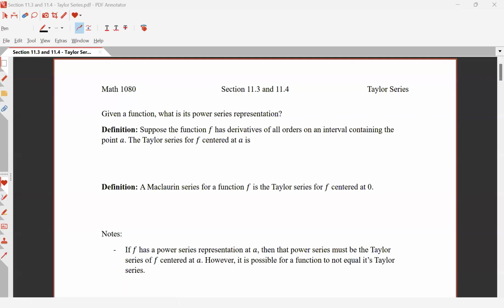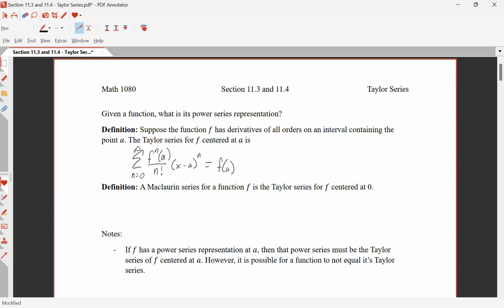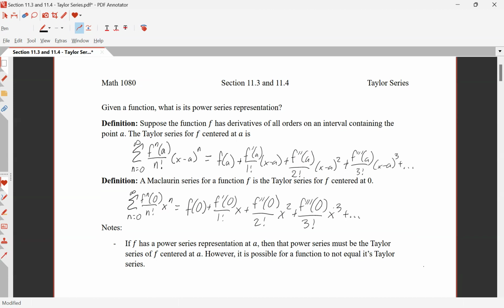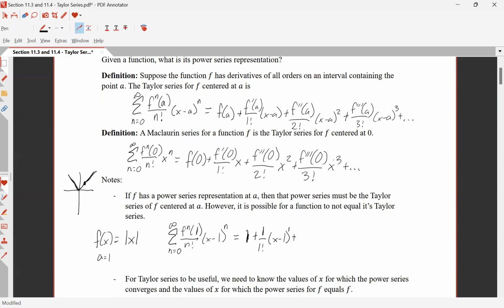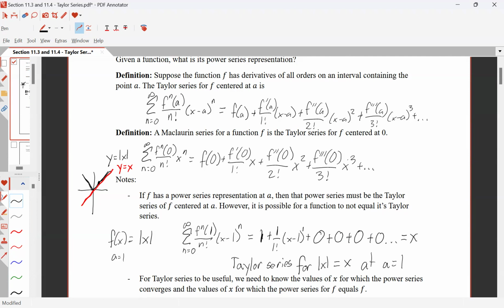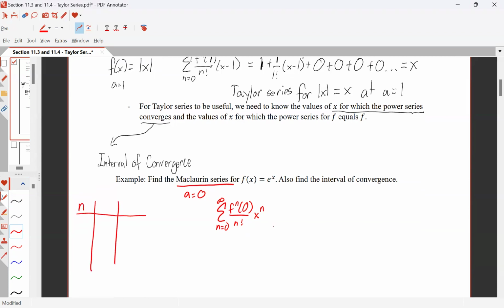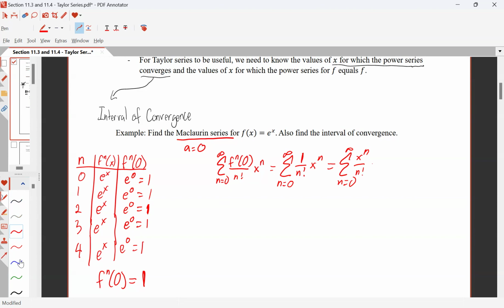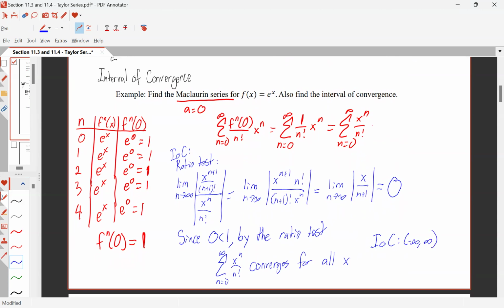Taylor Series Intro